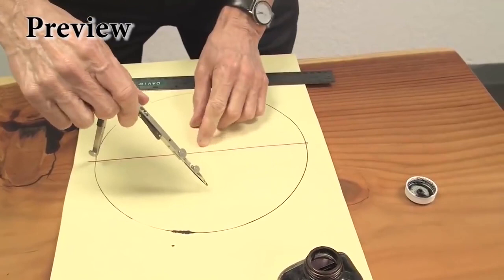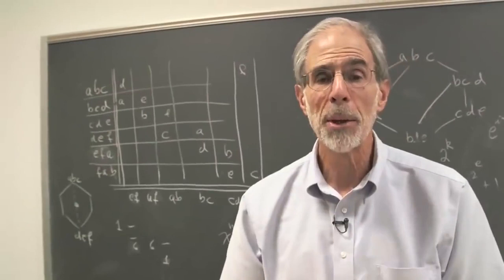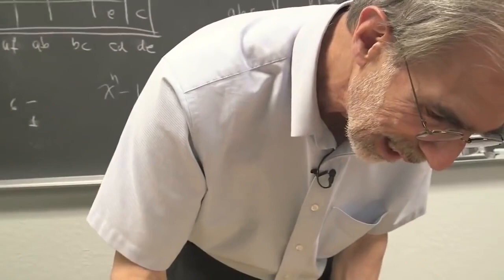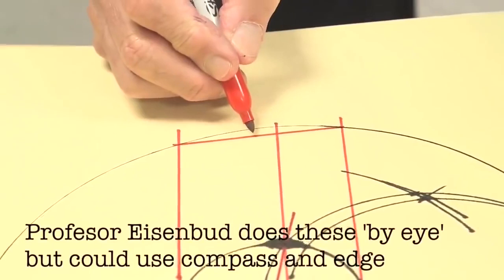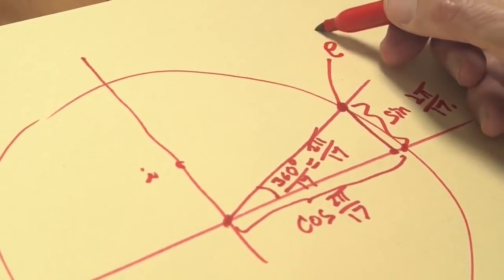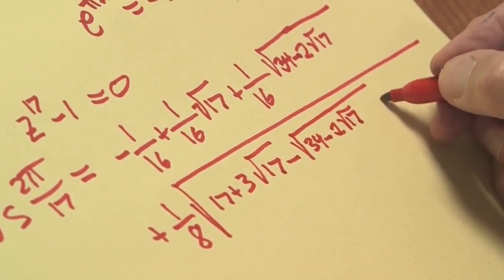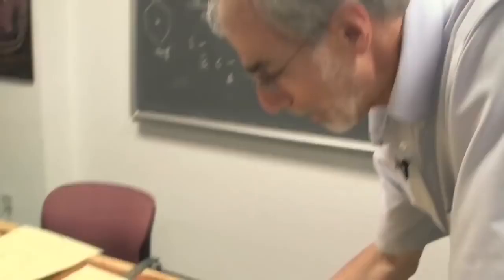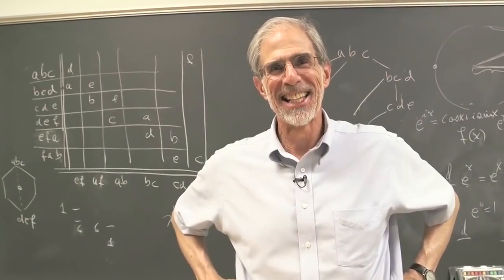Unintentional ASMR Math Professor - Drawing And Explaining - So Soothing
Hey, it takes some time to find these unintentional asmr videos. So if you appreciate the effort and enjoy the content consider a donation. Any amount is appreciated :)

🛌🏻 Trouble sleeping at night? Get this amazing weighted blanket and sleep like a baby 🛌🏻
Very relaxing unintentional ASMR video explaining Math. Relax, lay back and enjoy this mind numbing video. Soothe yourself in this experience. :)